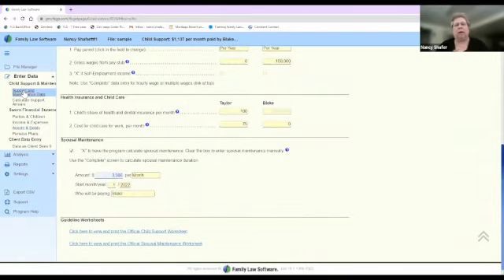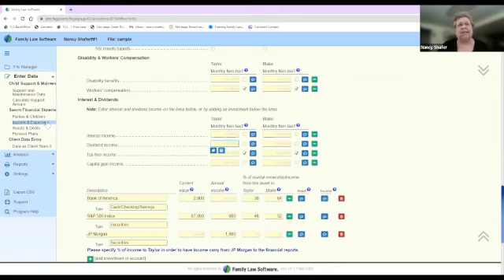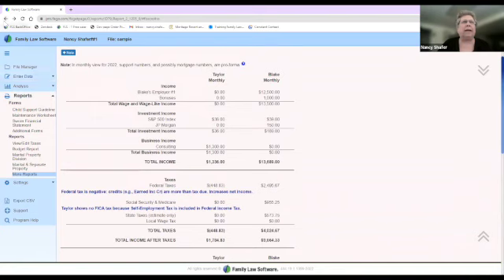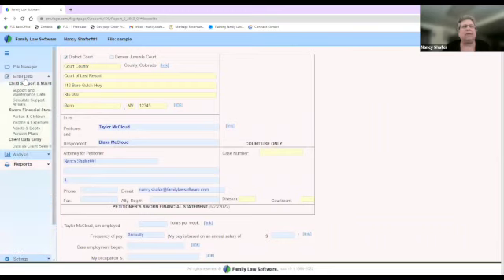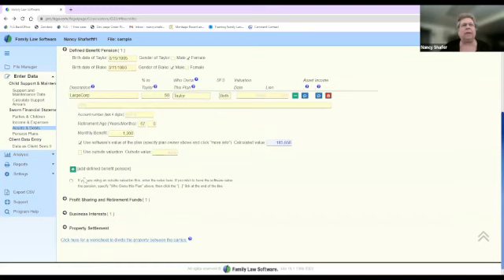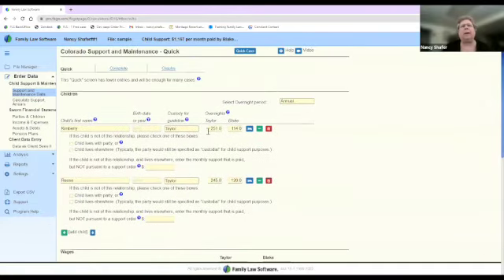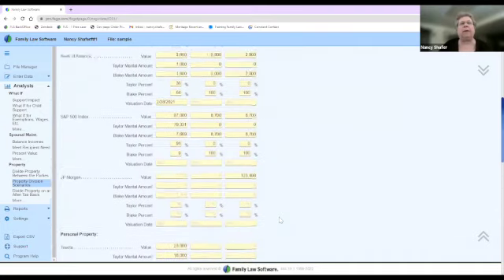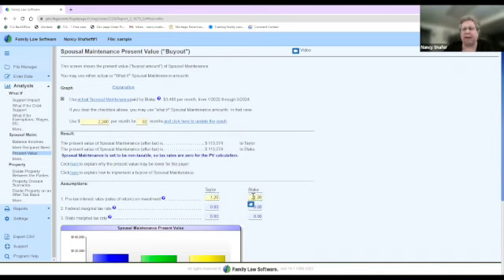Colorado Webinar Child Support and Sworn Financial Statement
Welcome to Family Law Software! This webinar will be a comprehensive overview of Family Law Software for Colorado users. Focus is on data entry, support and maintenance calculations and using the entered data for analysis and Sworn Financial Statement completion.
I'm going to show you how to make the most of your subscription and improve your practice with Family Law Software.
You are guaranteed to learn something new and useful.